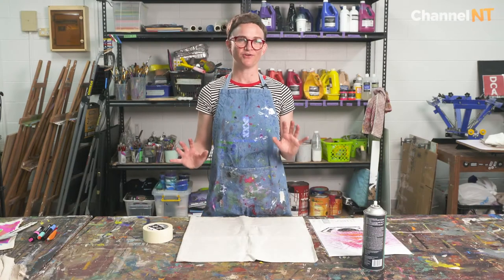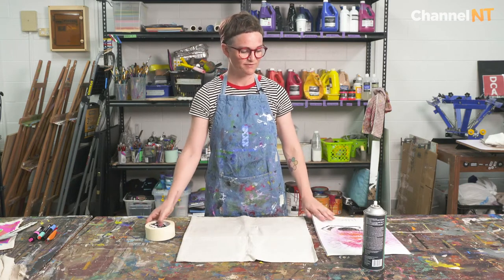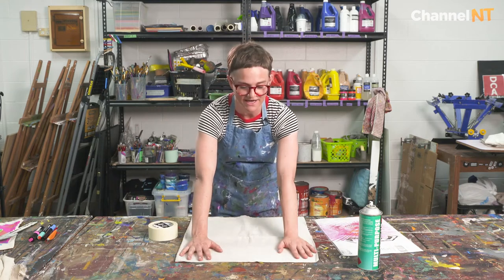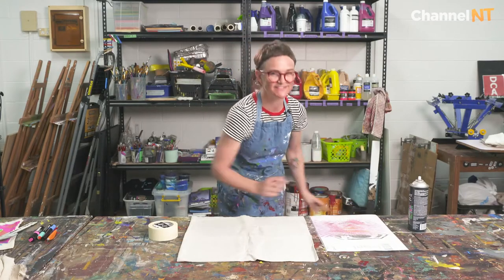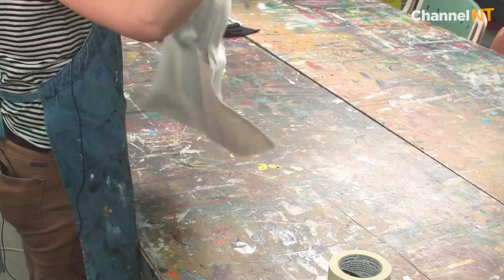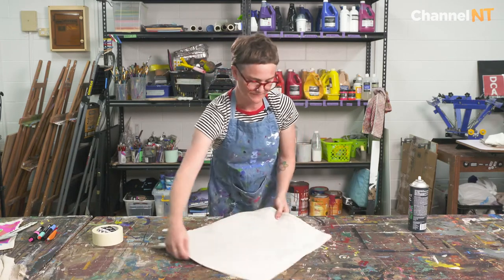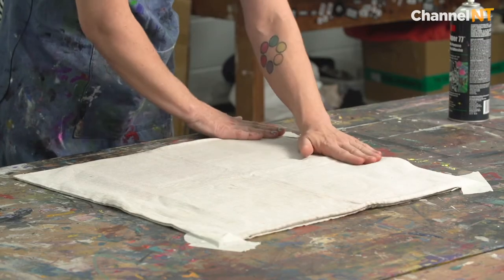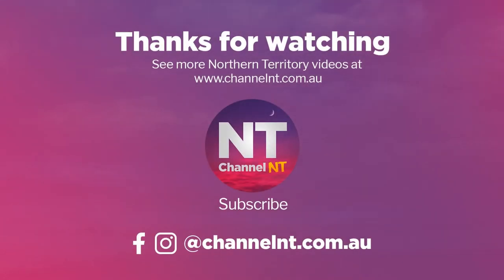Preparing your Fabric for Screen Printing - Stencil Screen Printing with Tarzan JungleQueen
Join Australian multi-disciplinary queer artist Tarzan Jungle Queen in a full Stencil Screen Printing Workshop.

As you'll discover from this how-to video, the process of creating print onto shirts, cushions, and other fabrics can allow you to unleash your creativity and spread your message.

Tarzan blends design, photography, screen printing, and film to create pieces focused on the interrogation, deconstruction, and reconstruction of the concepts of ‘the self,’ gender, sexual identities, and environmental topics.

Tarzan runs their own Graphic Design and Screen Print business ‘Tarzan Design Jungles,’ while also working at Darwin Community Arts as the Marketing Manager // Studio & Gallery co-Manager. For many years Tarzan was a facilitator at Free Space Studio (Arts Access Darwin). They also work regularly at Charles Darwin University as the Print Technician, assisting students in the screen print studio.

Tarzan will show you the materials you'll need, design tips for the most effective stencil screen-print, and some extra tips to help make your inks, materials, and finished prints last longer.